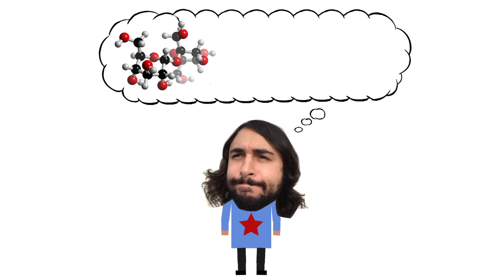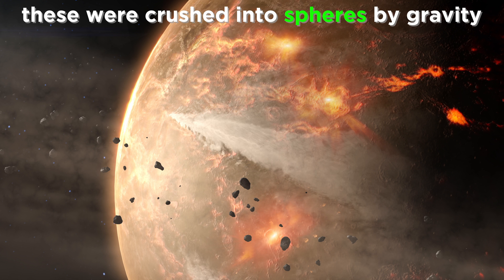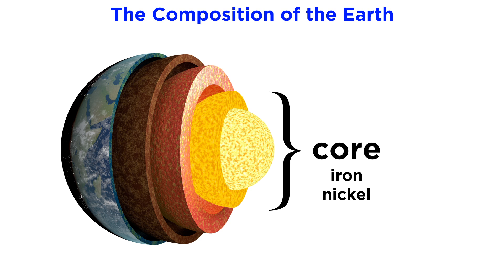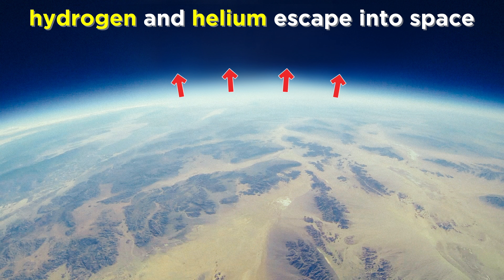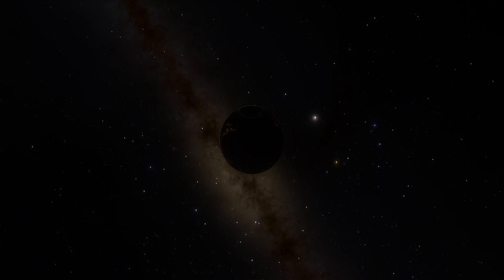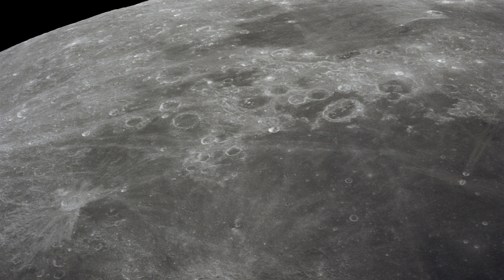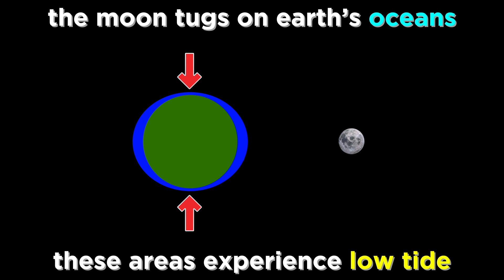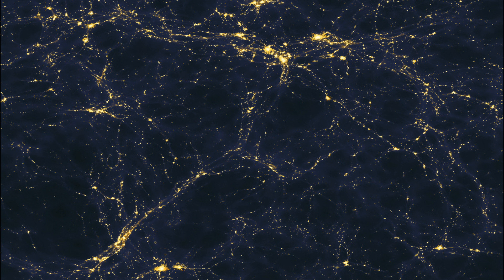The Formation of The Earth and The Moon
As we make our way through the solar system, our third stop brings us to Earth, which is almost certainly where you are sitting as you read these words, unless my content is still being watched hundreds of years after its release on some base on Callisto! How did the Earth form? And what about the moon? There is lots to discuss here so let's get into it!